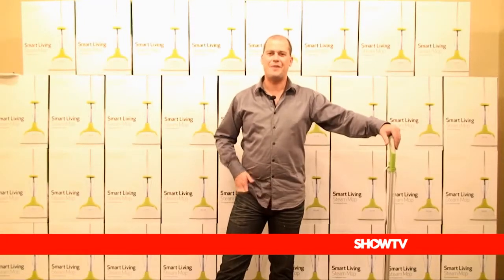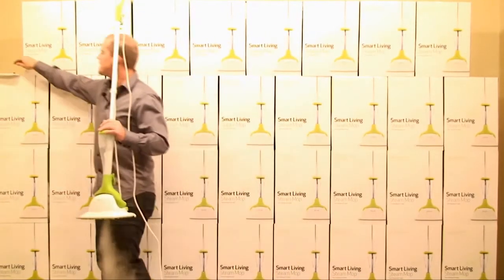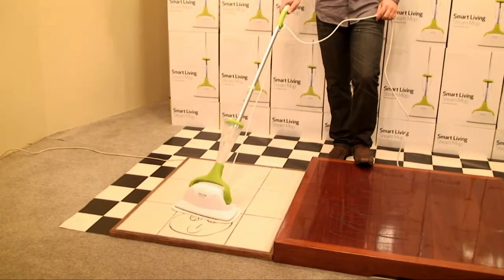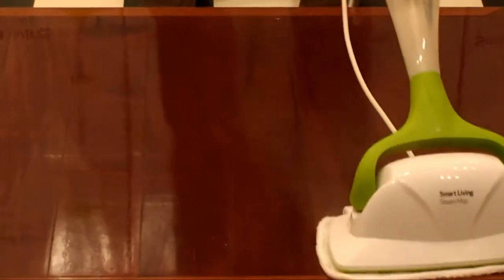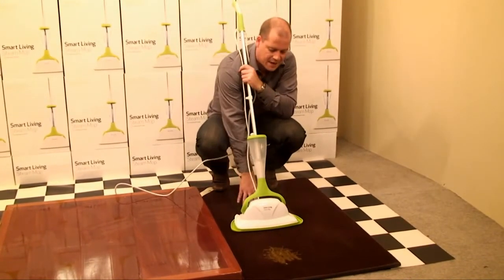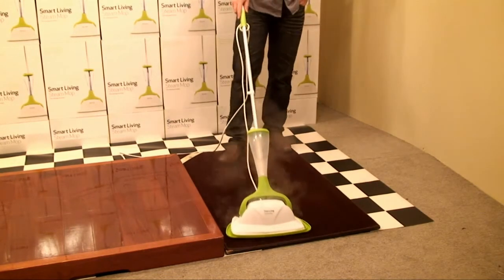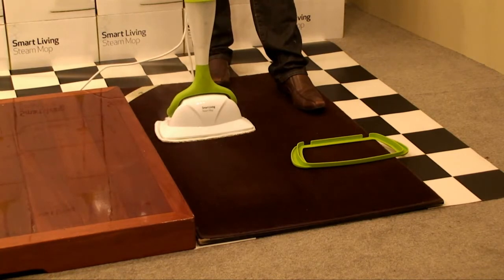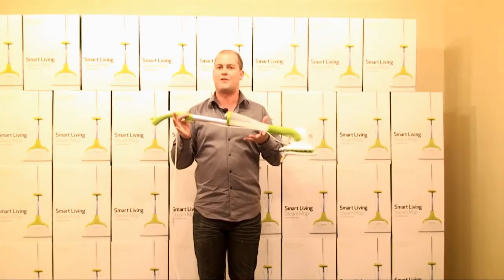Smart Living Steam Mop Express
The Steam Mop uses only continuous high temperature steam (110°C / 230°F) to clean and sanitize ceramic floor tiles, vinyl and wood laminate floors. The steam mop also removes visible dirt and grease from any hard floor surface and carpet in minutes without the need for toxic chemicals or detergents that damage our planet. Simply fill with water, attach a reusable micro-fiber pad, and allow the power of steam to clean virtually any floor surface. Includes the following: Carpet guide, three machine-washable micro fiber cloths, measuring cup, funnel, telescopic handle & 13' long cord. Warranty: Lifetime!